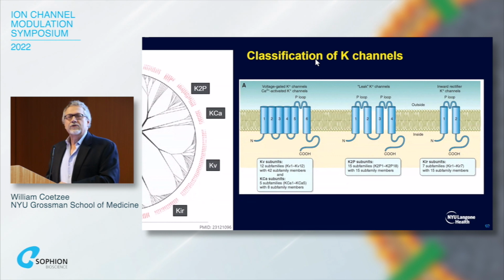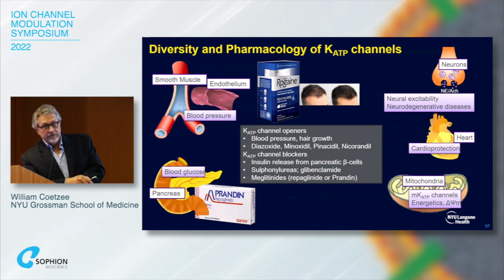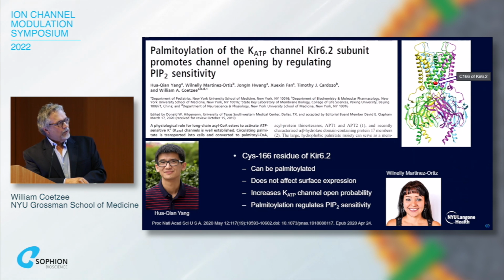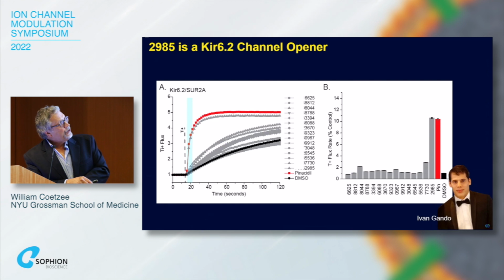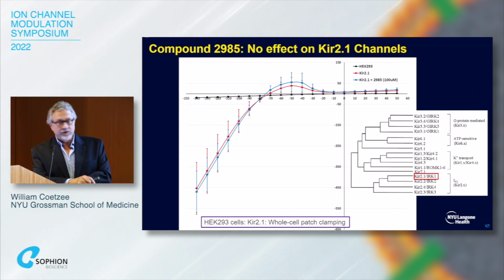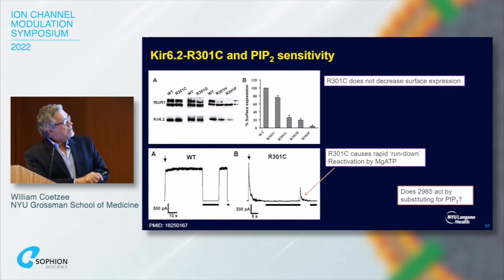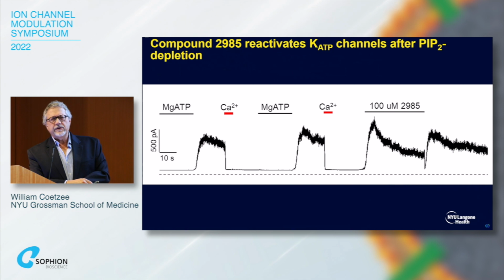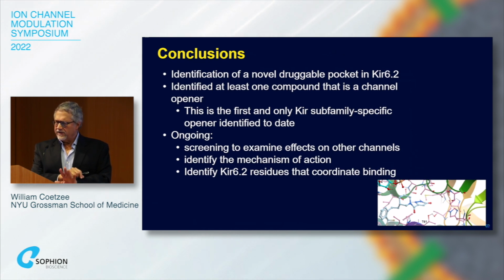William Coetzee - NYU Grossman School of Medicine - ICMS US 2022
Speaker: William Coetzee - NYU Grossman School of Medicine

Title: A novel Kir6.2 specific KATP channel opener

Sophion Bioscience